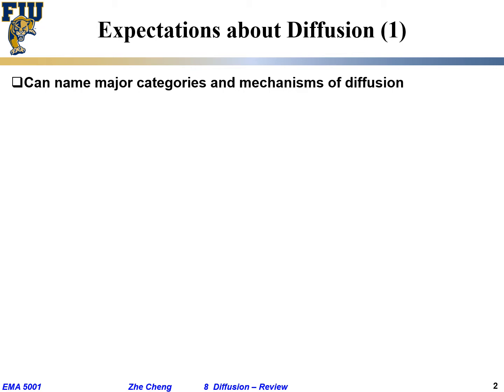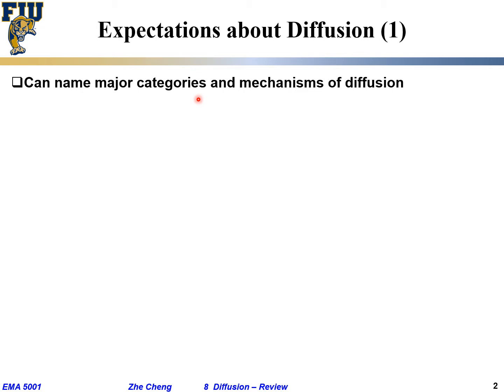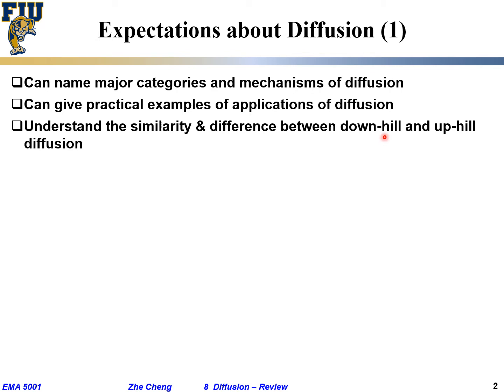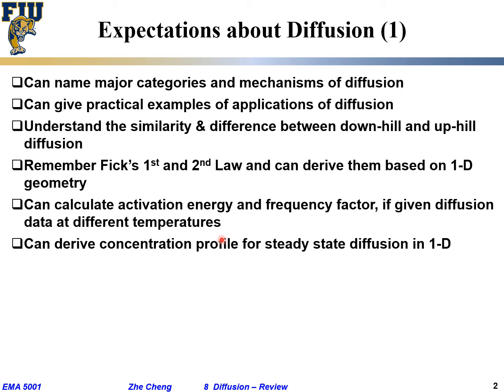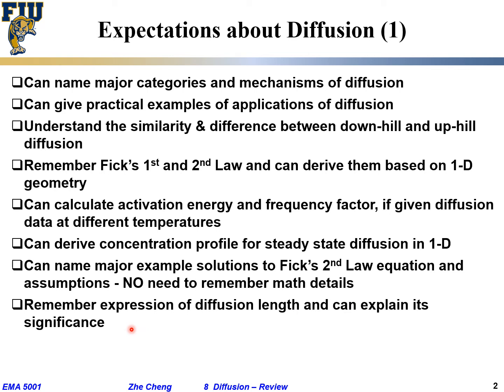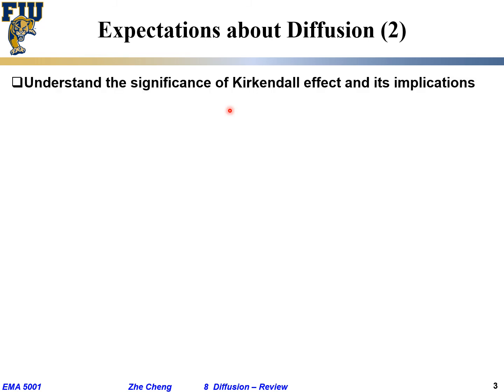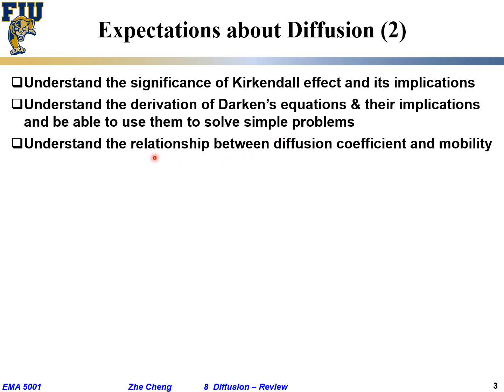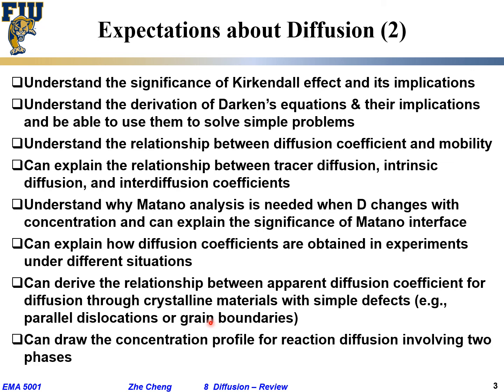EMA5001 L08-01 Expectations for diffusion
Lecture 08-01 Expectations for diffusion